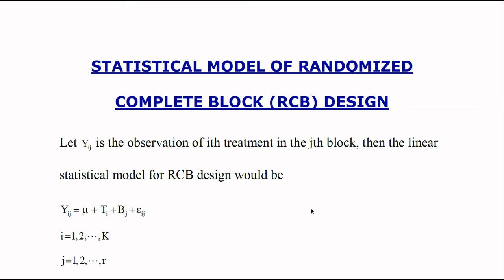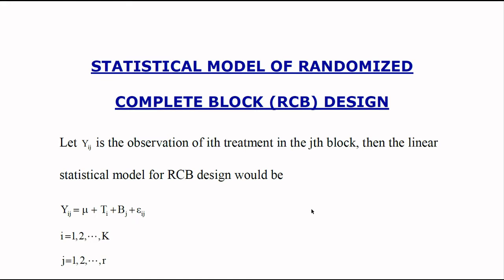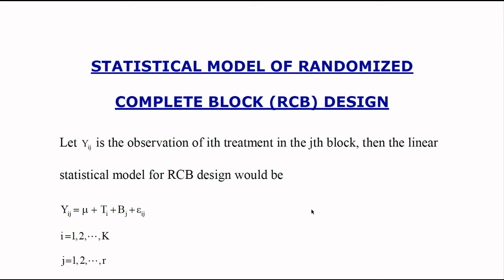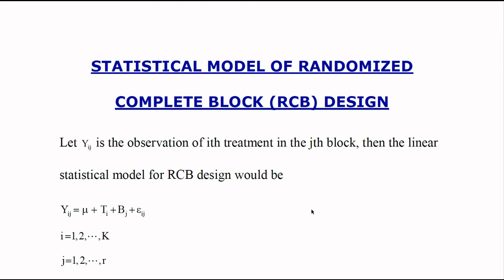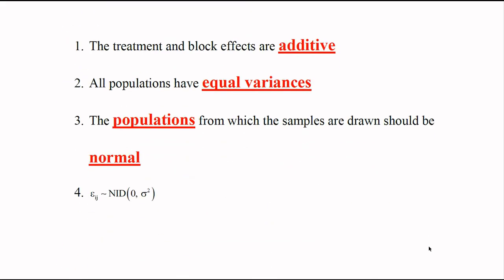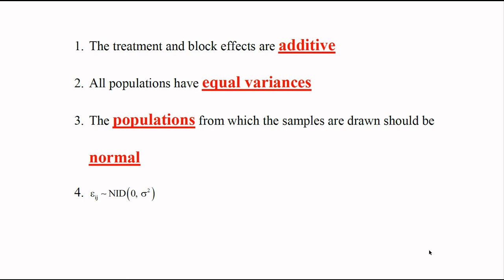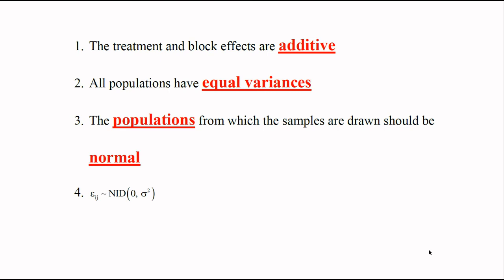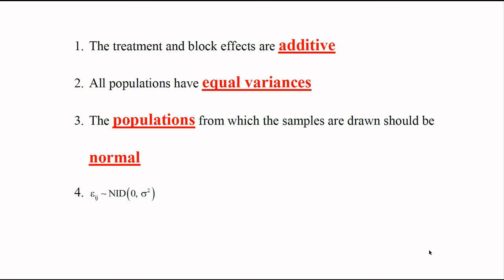Statistical Model and Assumptions of Randomized Complete Block Design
# Statisticians Club, This video explain the statistical model and assumptions of randomized complete block design